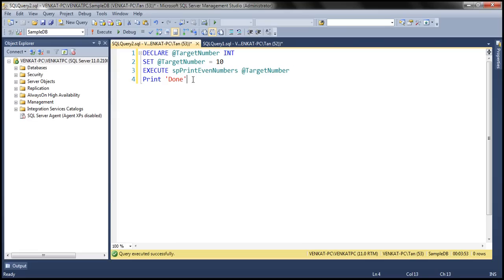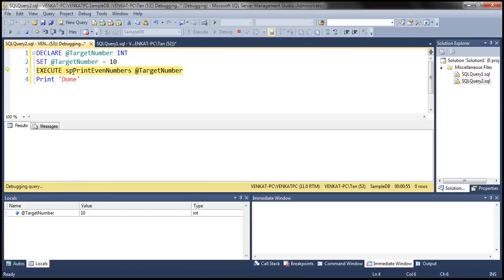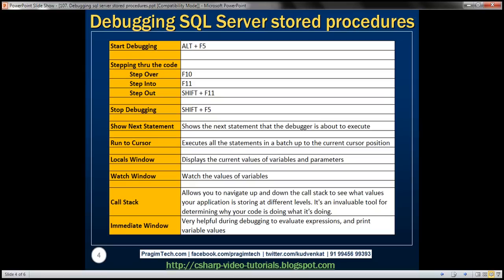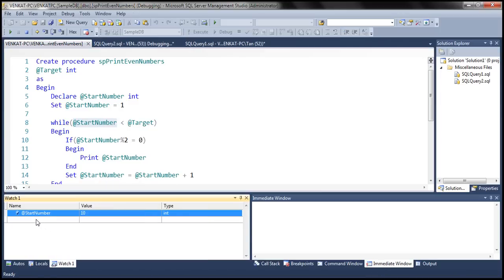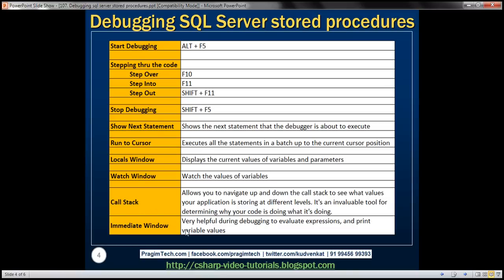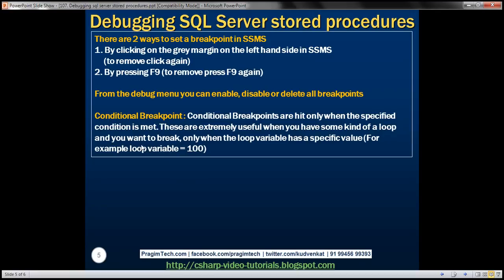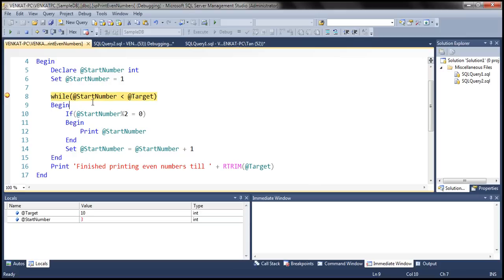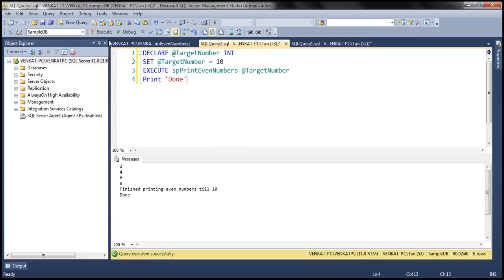Debugging sql server stored procedures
debugging in ssms
debugging t-sql code
t sql debug stored procedure
sql server management studio debug stored procedure
how to debug t sql
debug in sql server management studio

In this video we will discuss how to debug stored procedures in SQL Server.

Setting up the Debugger in SSMS : If you have connected to SQL Server using (local) or . (period), and when you start the debugger you will get the following error
Unable to start T-SQL Debugging. Could not connect to computer.

To fix this error, use the computer name to connect to the SQL Server instead of using (local) or .

For the examples in this video we will be using the following stored procedure.
Create procedure spPrintEvenNumbers
@Target int
as
Begin
 Declare @StartNumber int
 Set @StartNumber = 1

 while(@StartNumber [ @Target)
 Begin
  If(@StartNumber%2 = 0)
  Begin
   Print @StartNumber
  End
  Set @StartNumber = @StartNumber + 1
 End
 Print 'Finished printing even numbers till ' + RTRIM(@Target)
End

Connect to SQL Server using your computer name, and then execute the above code to create the stored procedure. At this point, open a New Query window. Copy and paste the following T-SQL code to execute the stored procedure.

DECLARE @TargetNumber INT
SET @TargetNumber = 10
EXECUTE spPrintEvenNumbers @TargetNumber
Print 'Done'

Starting the Debugger in SSMS : There are 2 ways to start the debugger
1. In SSMS, click on the Debug Menu and select Start Debugging

2. Use the keyboard shortcut ALT + F5

At this point you should have the debugger running. The line that is about to be executed is marked with an yellow arrow

Step Over, Step into and Step Out in SSMS : You can find the keyboard shortcuts in the Debug menu in SSMS.

Let us understand what Step Over, Step into and Step Out does when debugging the following piece of code

1. There is no difference when you STEP INTO (F11) or STEP OVER (F10) the code on LINE 2
2. On LINE 3, we are calling a Stored Procedure. On this statement if we press F10 (STEP OVER), it won't give us the opportunity to debug the stored procedure code. To be able to debug the stored procedure code you will have to STEP INTO it by pressing F11.
3. If the debugger is in the stored procedure, and you don't want to debug line by line with in that stored procedure, you can STEP OUT of it by pressing SHIFT + F11. When you do this, the debugger completes the execution of the stored procedure and waits on the next line in the main query, i.e on LINE 4 in this example.

To stop debugging : There are 2 ways to stop debugging
1. In SSMS, click on the Debug Menu and select Stop Debugging
2. Use the keyboard shortcut SHIFT + F5

Show Next Statement shows the next statement that the debugger is about to execute.
Run to Cursor command executes all the statements in a batch up to the current cursor position

Locals Window in SSMS : Displays the current values of variables and parameters

If you cannot see the locals window or if you have closed it and if you want to open it, you can do so using the following menu option. Locals window is only available if you are in DEBUG mode.

Watch Window in SSMS : Just like Locals window, Watch window is used to watch the values of variables. You can add and remove variables from the watch window. To add a variable to the Watch Window, right click on the variable and select "Add Watch" option from the context menu.

Call Stack Window in SSMS : Allows you to navigate up and down the call stack to see what values your application is storing at different levels. It's an invaluable tool for determining why your code is doing what it's doing.

Immediate Window in SSMS : Very helpful during debugging to evaluate expressions, and print variable values. To clear immediate window type ]cls and press enter.
1. From the Debug menu

2. From the Breakpoints window. To view Breakpoints window select Debug =] Windows =] Breakpoints or use the keyboard shortcut ALT + CTRL + B

Conditional Breakpoint : Conditional Breakpoints are hit only when the specified condition is met. These are extremely useful when you have some kind of a loop and you want to break, only when the loop variable has a specific value (For example loop varible = 100).

How to set a conditional break point in SSMS :
1. Right click on the Breakpoint and select Condition from the context menu
2. In the Breakpoint window specify the condition